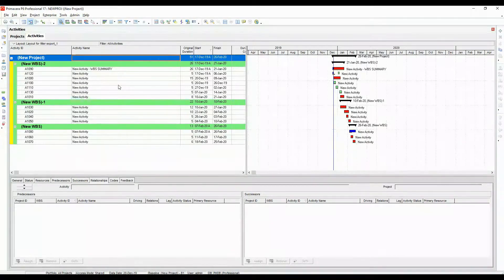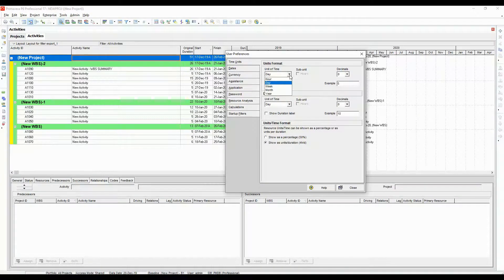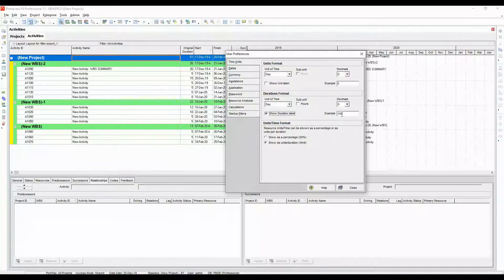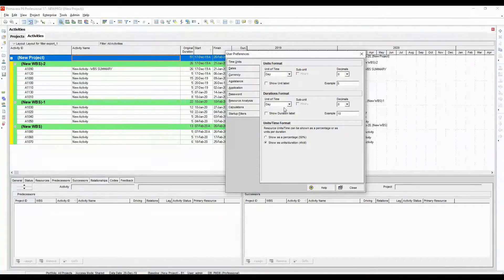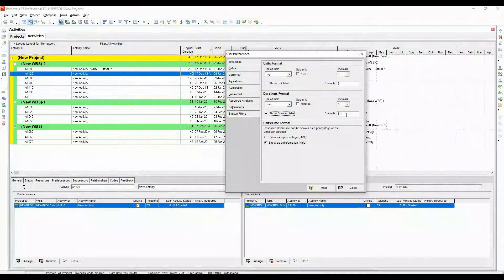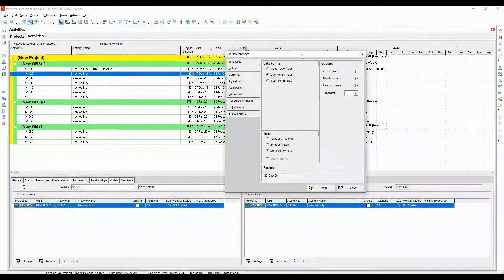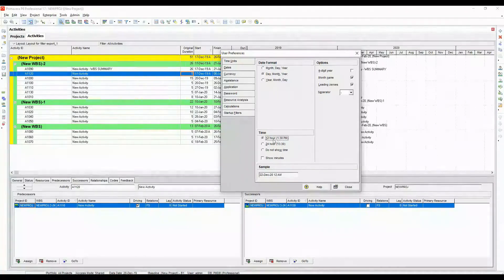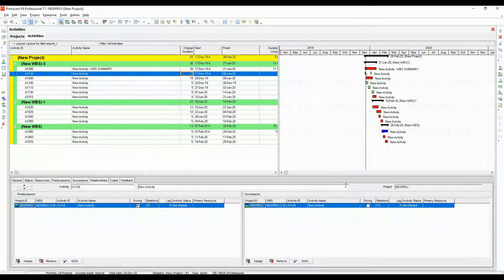User Preferences Primavera P6 | Free Primavera p6 basic and advance tutorial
User preferences that you should set are the Time Units that Primavera will use for activities and their resources. The Time Units settings control the way Primavera P6 displays and manages values of activity durations and resource assignments. This will get Primavera P6 set up for the entry of activities, activity durations, and the associated resources.

Zero Float

How to create a baseline schedule in Primavera P6.

Create a working schedule in primavera p6.

Primavera P6 Basics

Primavera P6 Advance

Free Primavera p6 Online tutorial